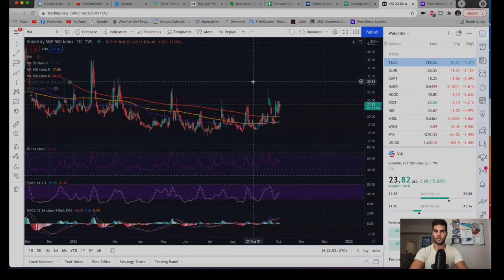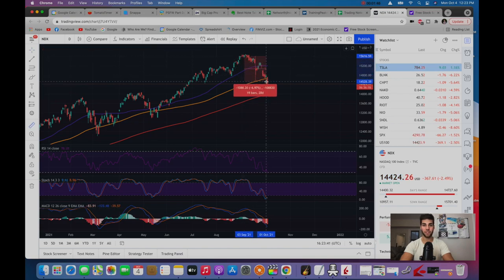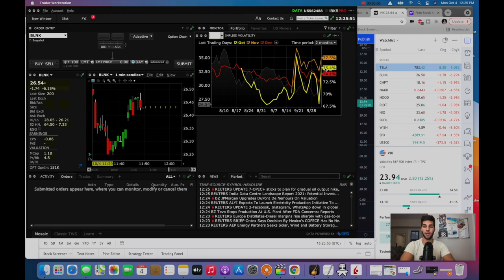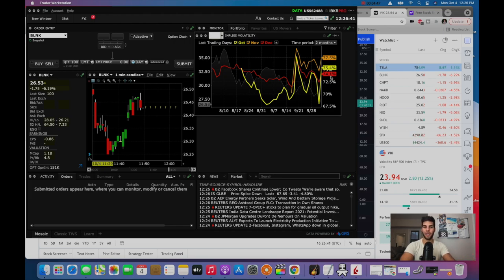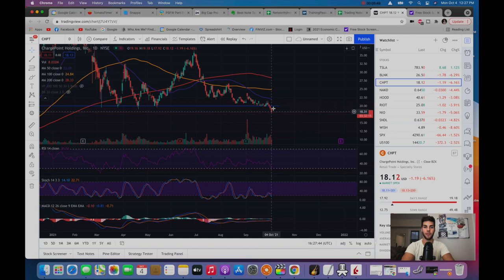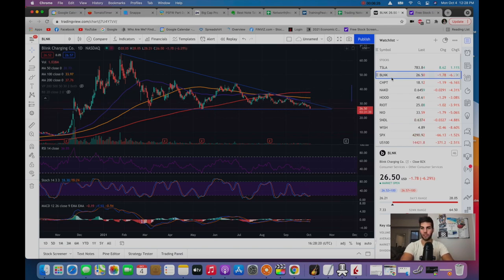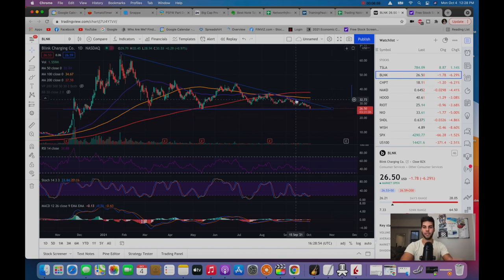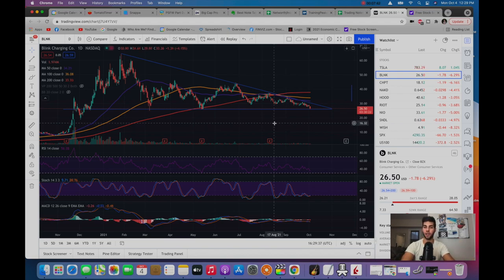BEST Time to Sell PUTS - Options Trading